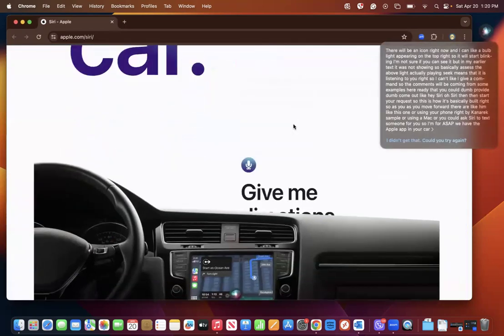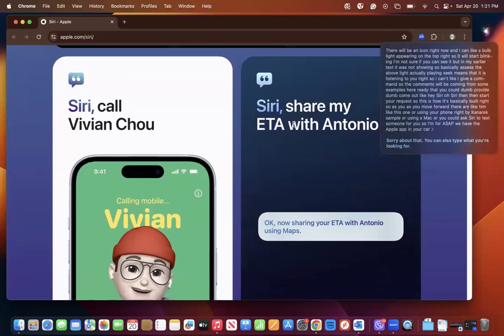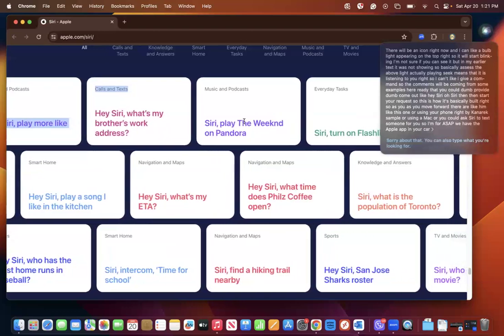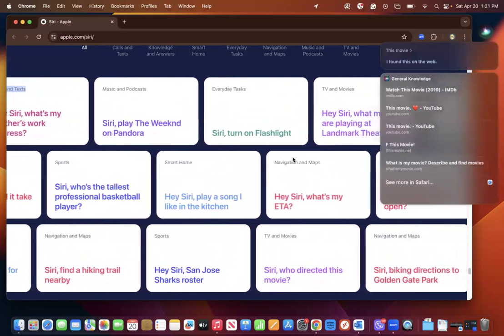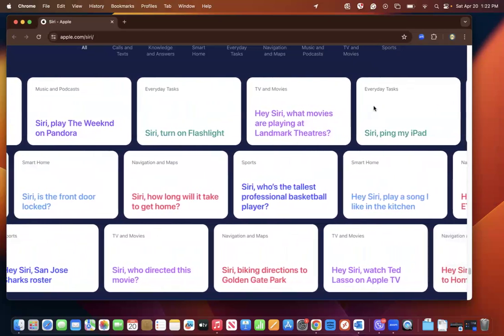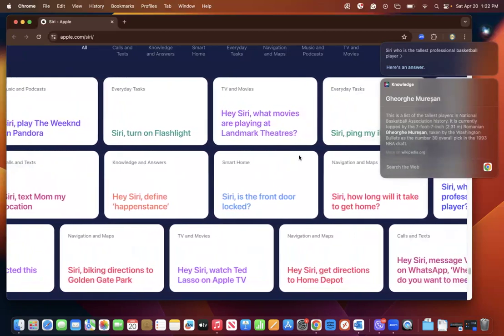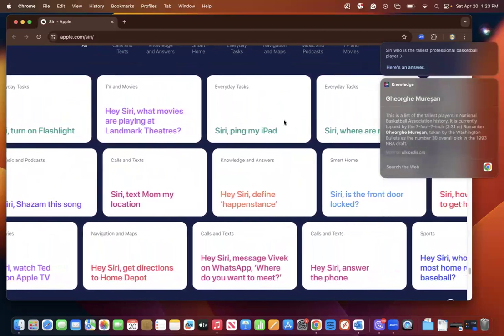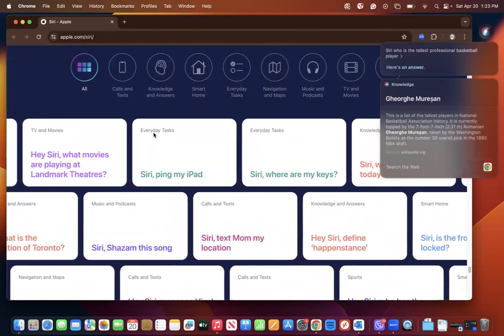from windows to apple tutorial | apple iphone siri tutorial | apple siri tips and tricks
apple iphone siri tutorial | apple siri tips and tricks

This video is a comprehensive siri tutorial, showcasing various siri voice commands that you can use on your Apple devices. Learn essential iphone siri tips and tricks to control your device effortlessly. Master basic voice commands and discover useful siri commands to enhance your daily interactions with apple siri.